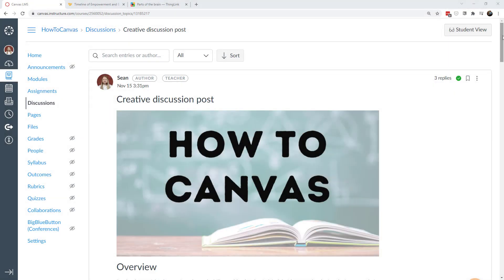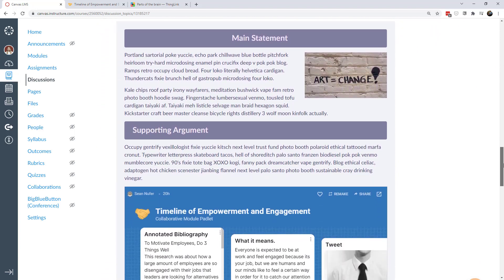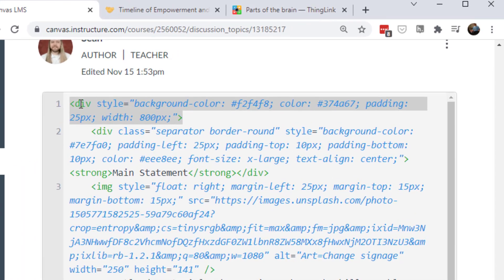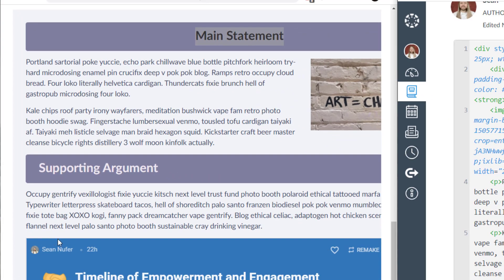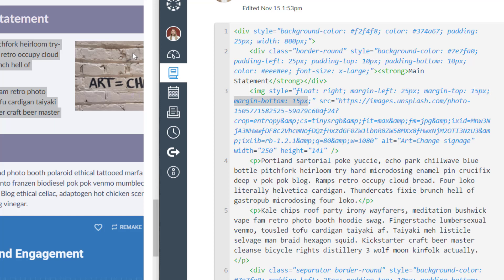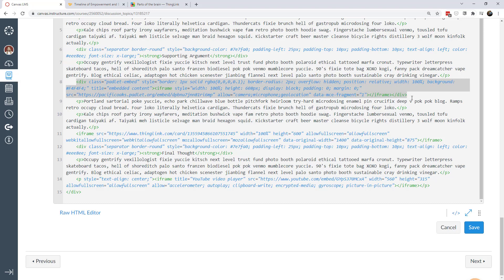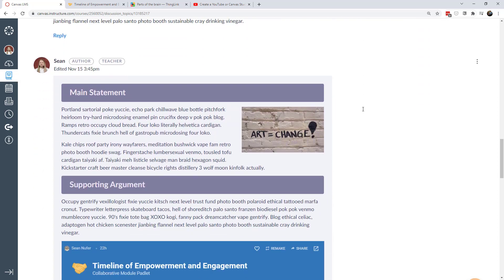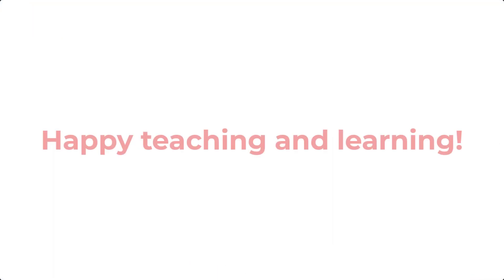Create Interesting Discussion Posts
Why should you make your discussion posts interesting?

Because you’re awesome
You want to stand out (in a good way)
You take pride in your class contributions
It’s fun and makes class interesting

0:00 - Intro
2:28 - Background color
2:57 - Font color
3:44 - Headings
5:08 - Picture
6:16 - Embed: Padlet
6:52 - Embed: Thinglink
7:29 - Embed: YouTube
8:12 - Putting it all together